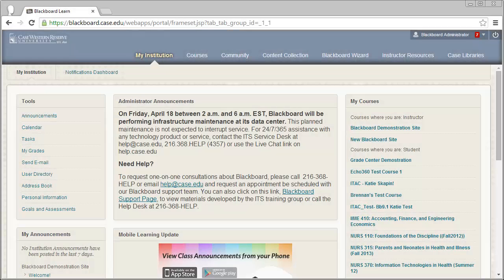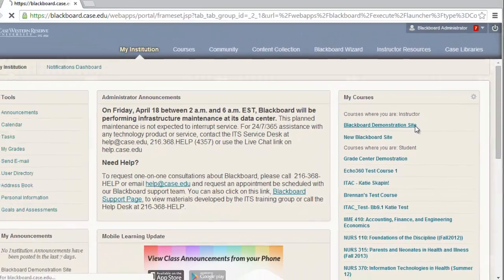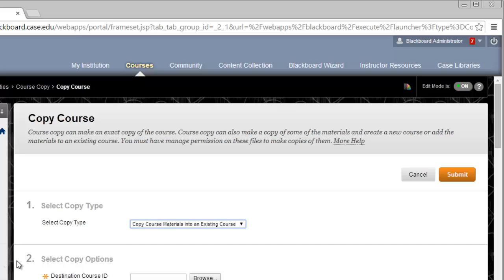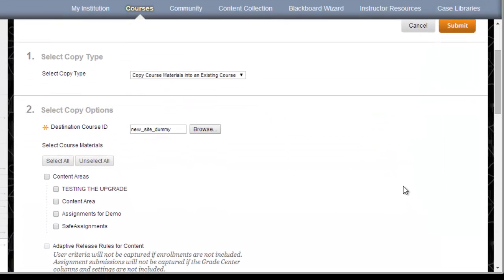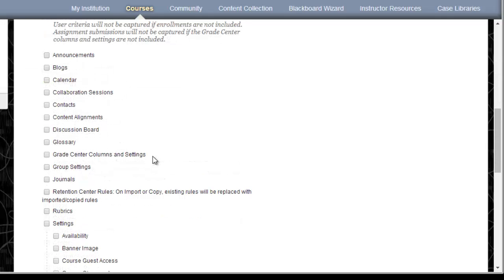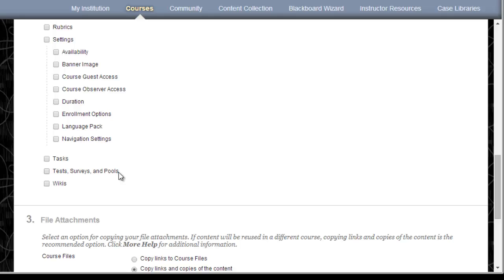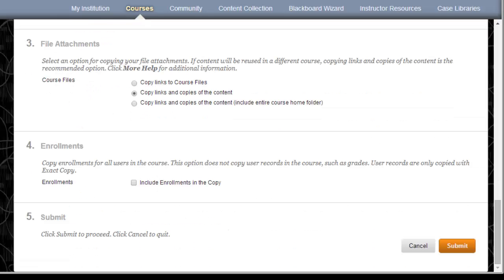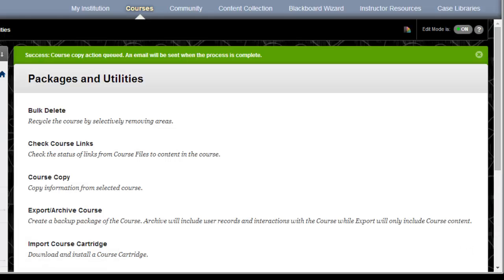Copying Content from One Blackboard Site to Another: Course Copy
Are you looking to copy your course content from one Blackboard site into another? Learn to use the Course Copy tool, which can help save you time and frustration when copying your content.

1. Enter into your old Blackboard site.
2. From the Control Panel, select "Packages and Utilities" then "Course Copy."
3. Click on the "Browse" button to locate your new Blackboard site.
4. Select the new site on the pop-up window and click "Submit" on the pop-up window.
5. Use the checkboxes to select the items to copy into your new site. Please note if you have any tests or assignments that you wish to copy over, you'll also need to select "Grade Center Columns and Settings."
6. Once everything looks good, click "Submit" to start the copy process.